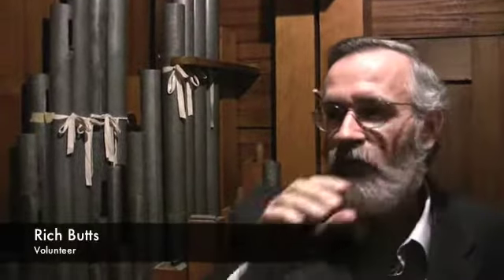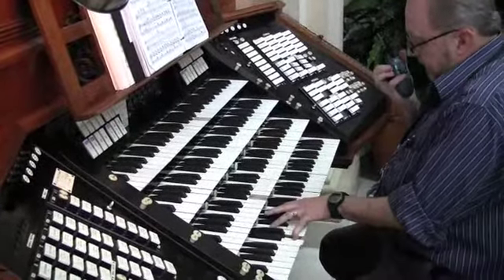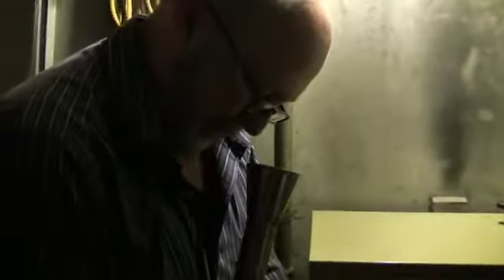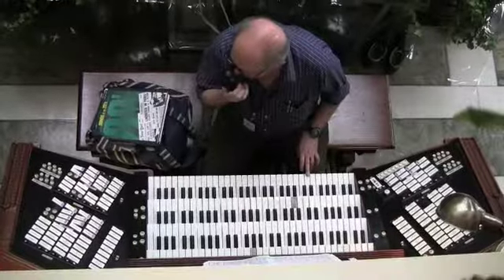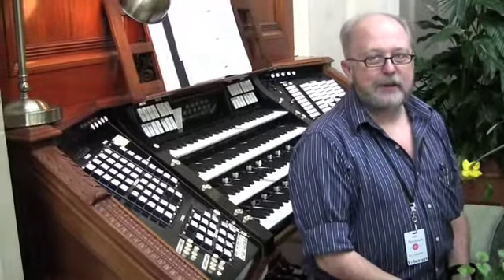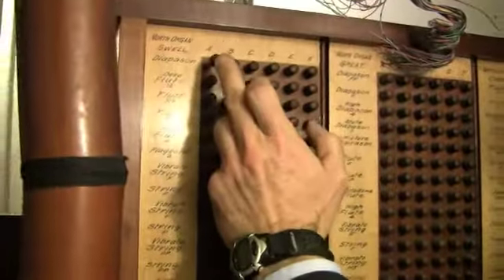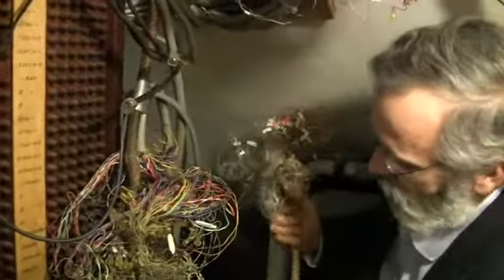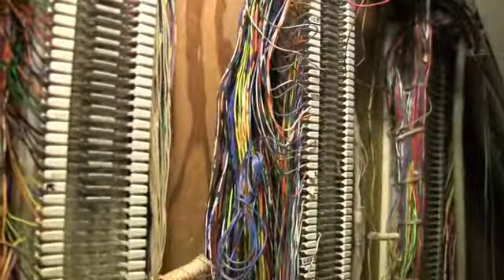Be an Organ Donor (Part 2)